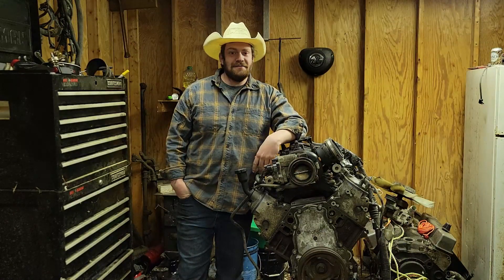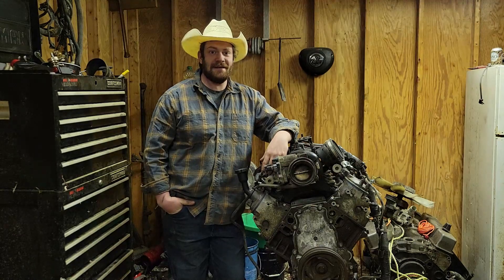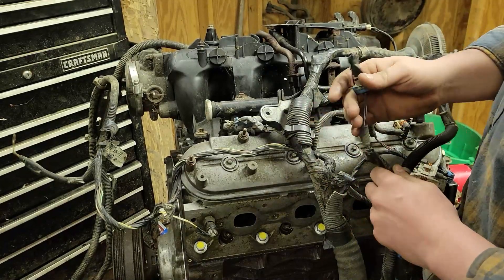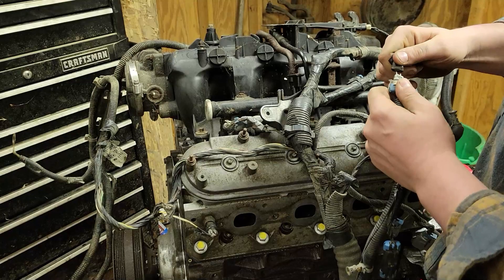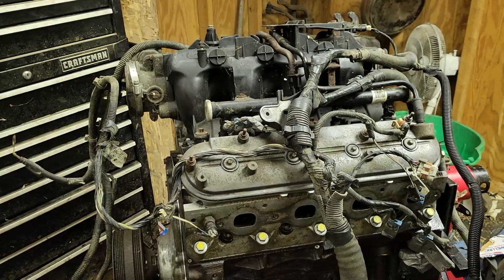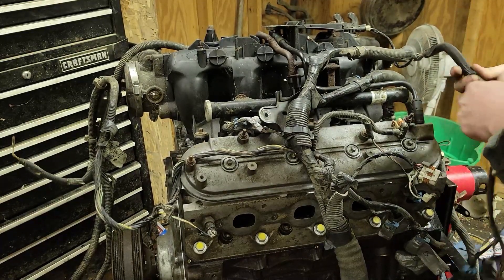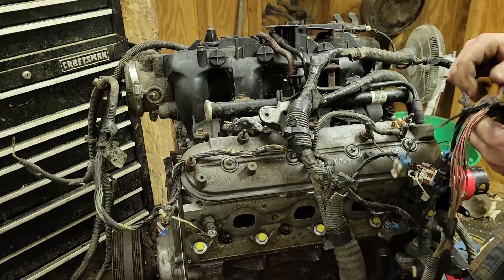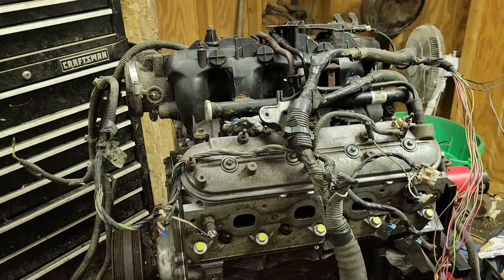LS swap part 6. Cut your own wiring harness!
How to cut your own wiring harness for your LS swap. i show how to de-pin the ECU, fuse box, and organization! how to do a cheap at home ls swap at home!